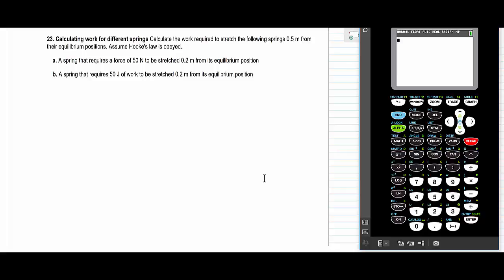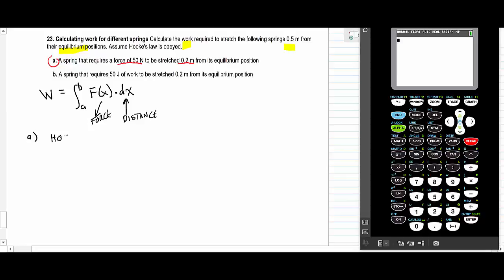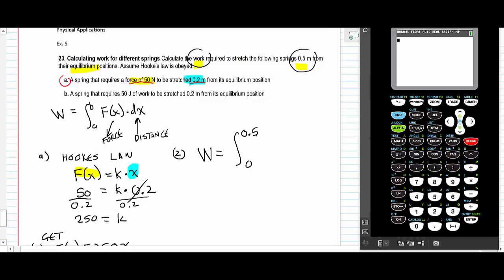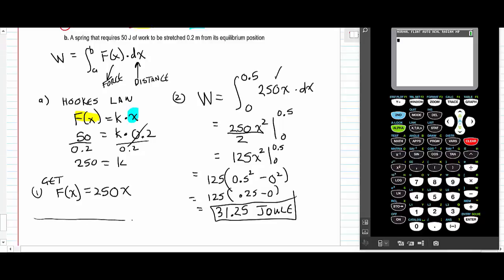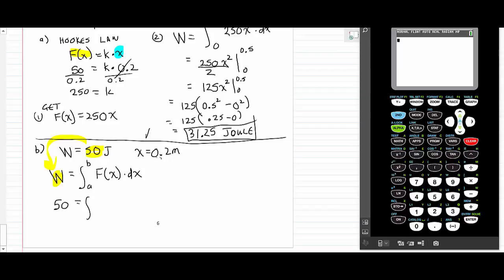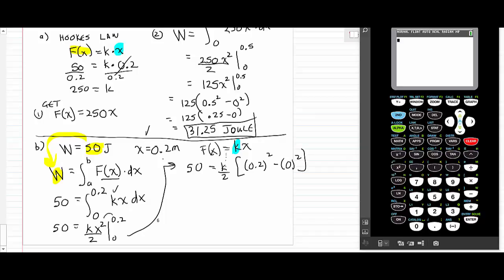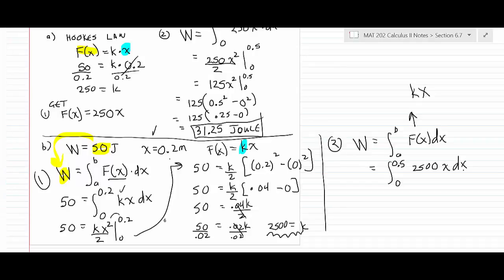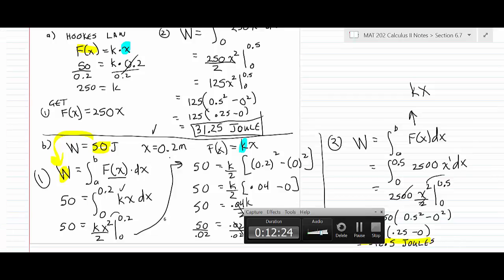MATH 2411 Calculus II Section 6.7 Part 2 Hooke's Law